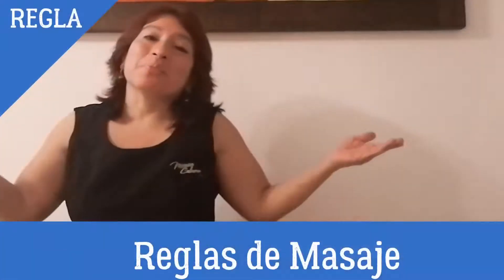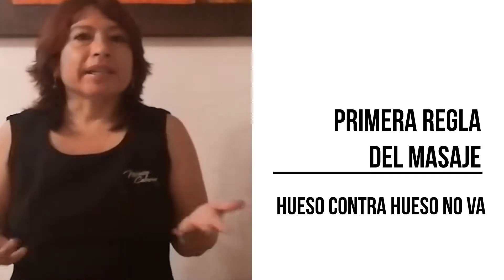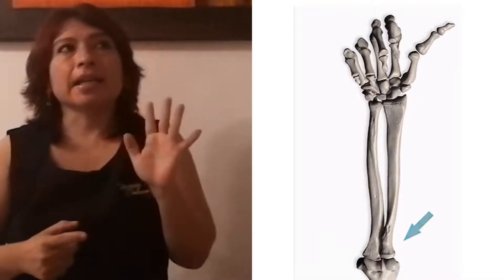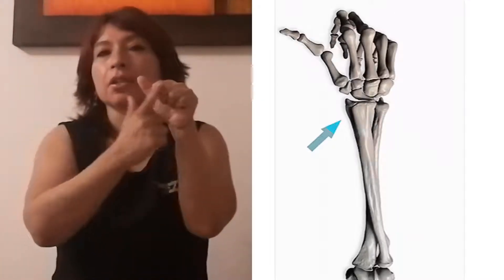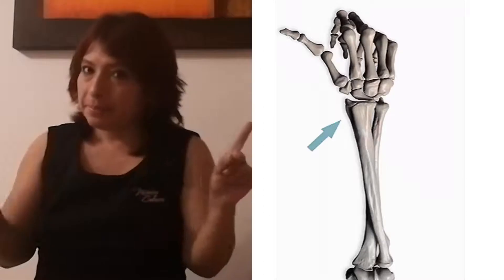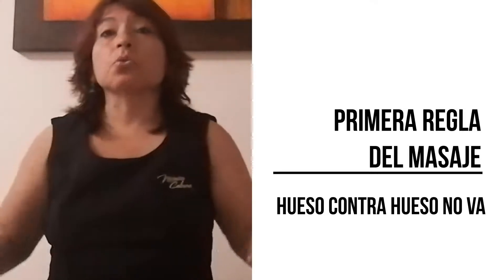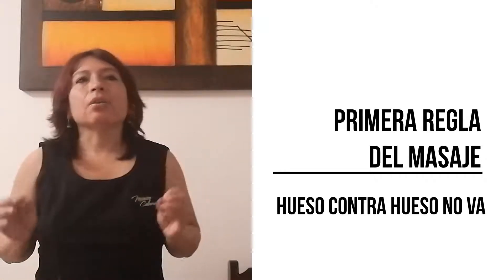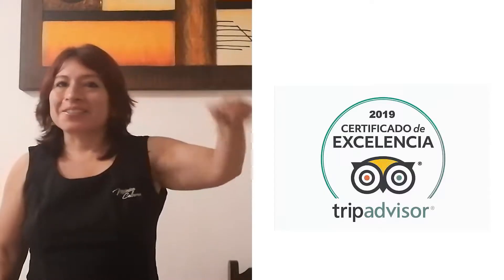🙋‍♀Reglas del Masaje No 1 ~ Massage Rules No. 1~ Massage Course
Todo trabajo debe tener pautas que nos guíen en el desempeño de nuestro trabajo. Las Pautas o reglas hacen que nuestro trabajo alcance la perfección, en este capitulo revisamos la importancia de la regla " Hueso contra hueso NO VA".